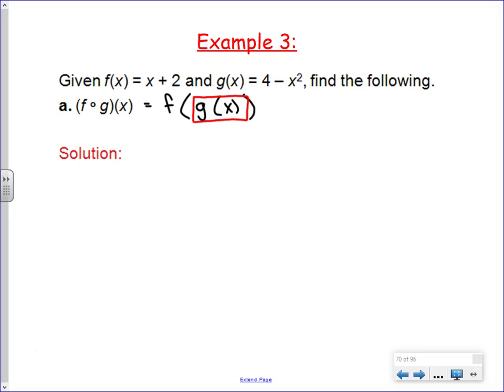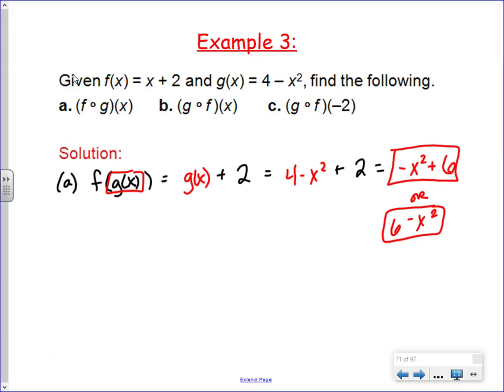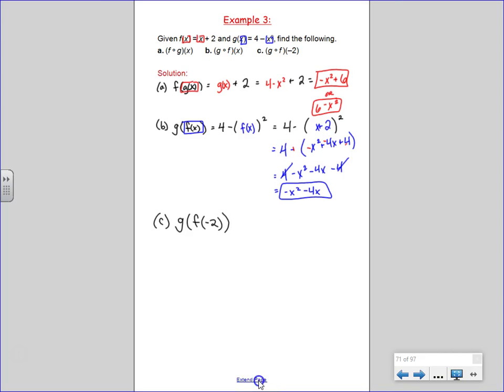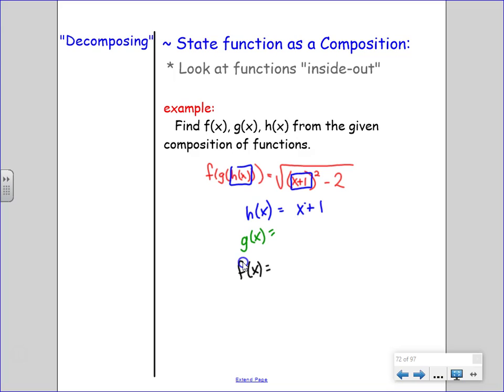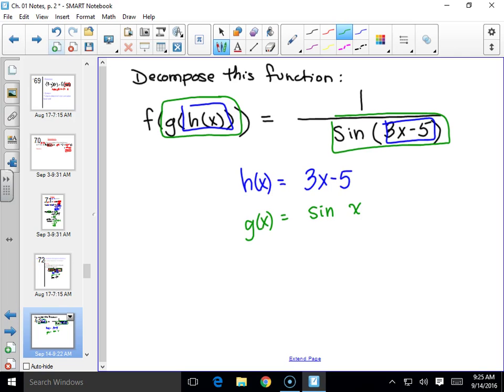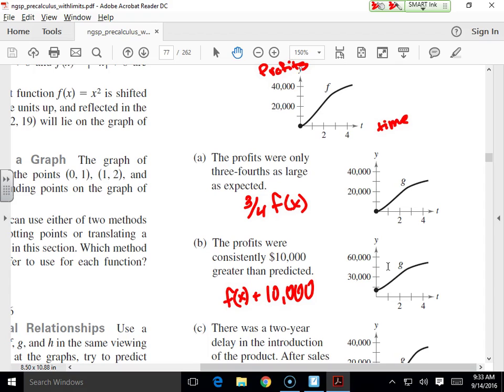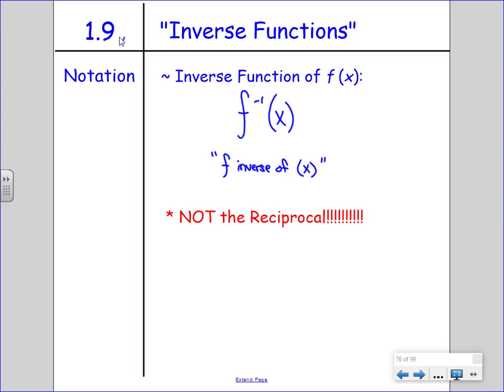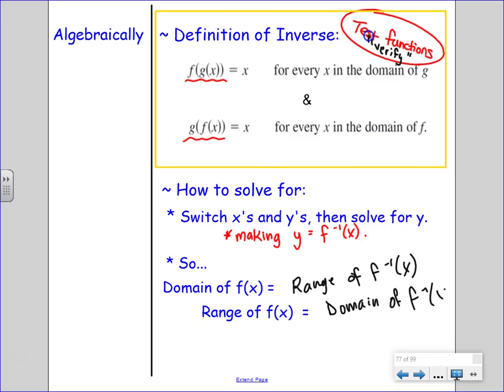Precalc 09 14 16